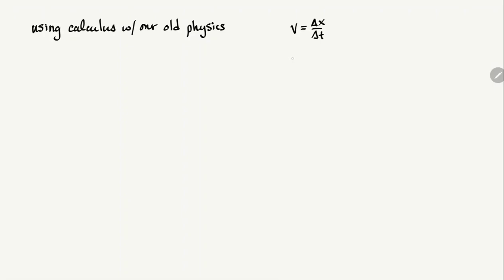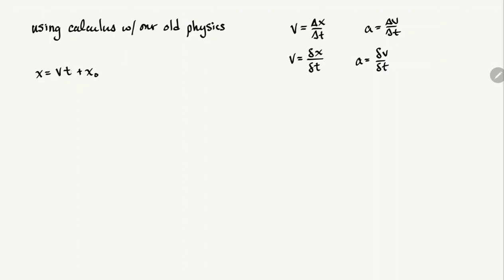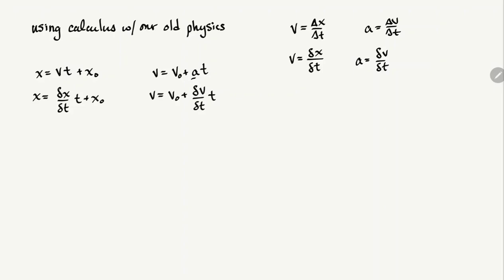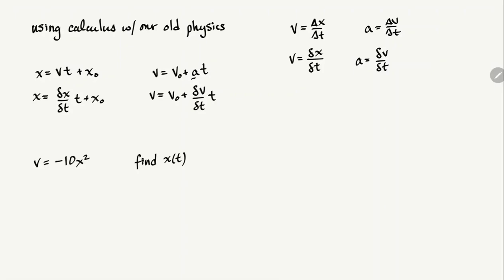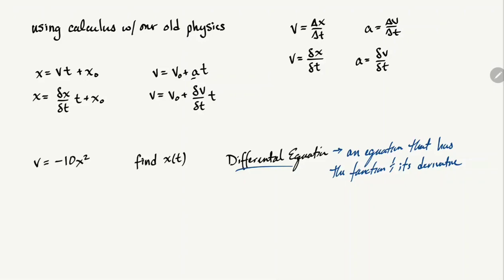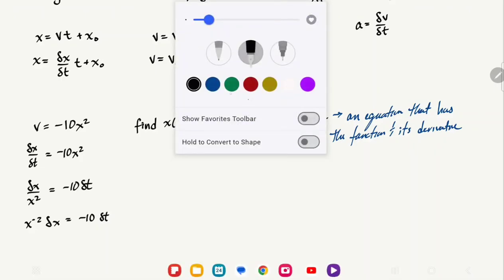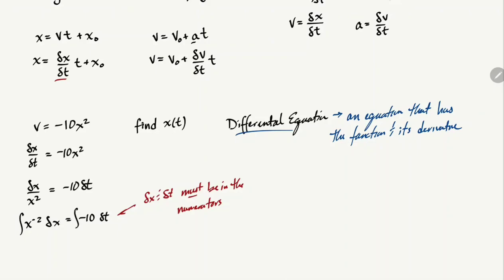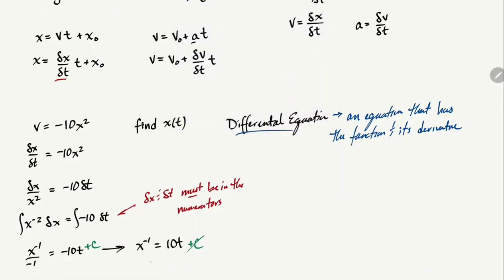July 24, 2023